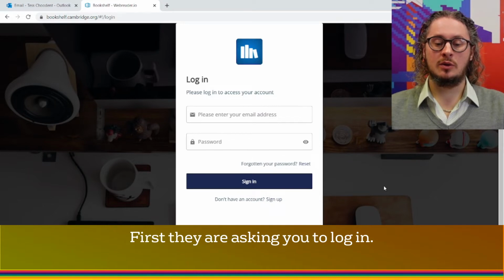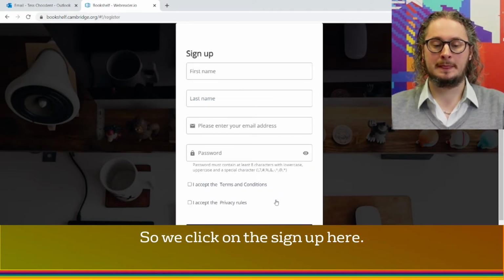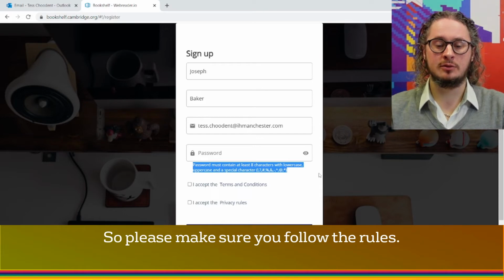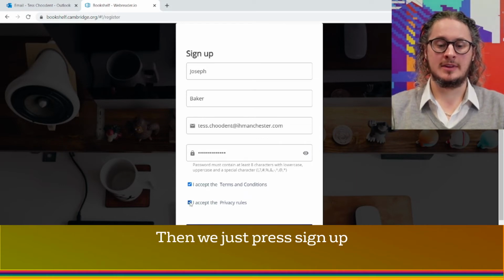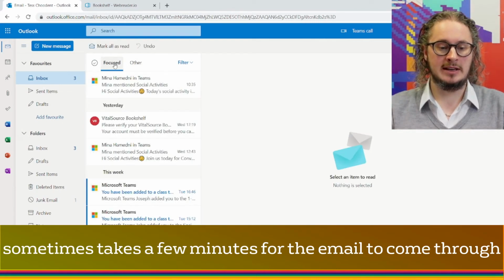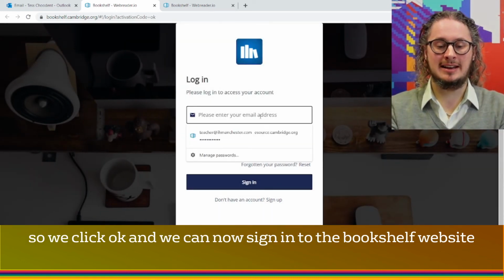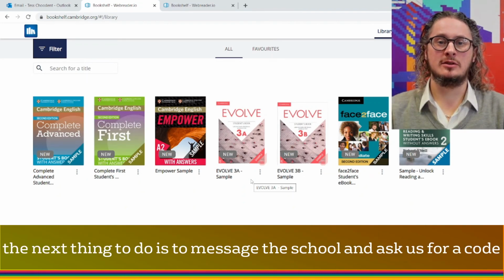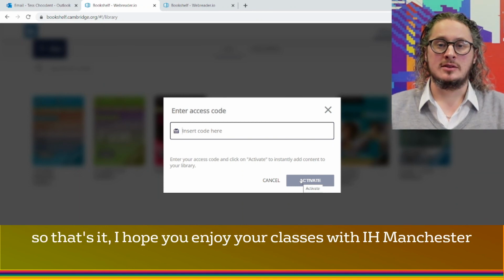How to get the e-book for your IH Manchester IELTS course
Here Joseph will explain how to access your IELTS e-course book with full step by step instructions. Start your IELTS course with IH Manchester today!